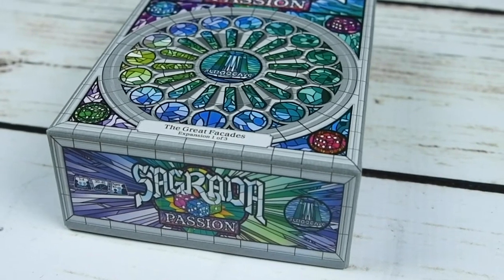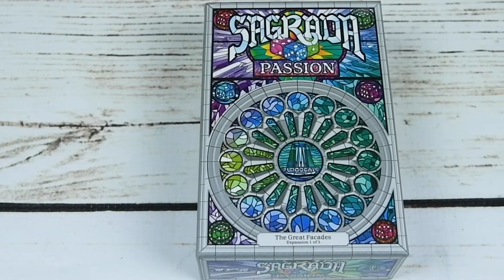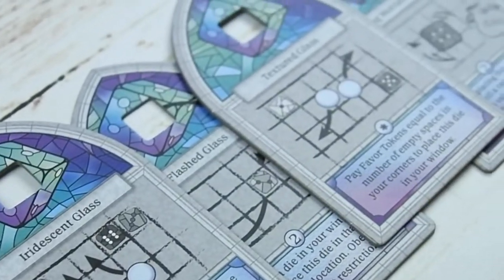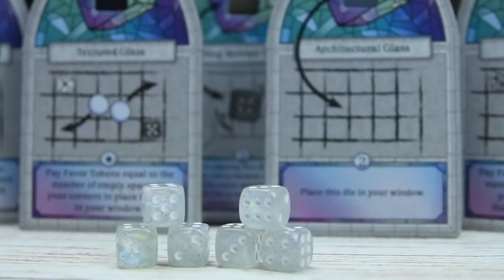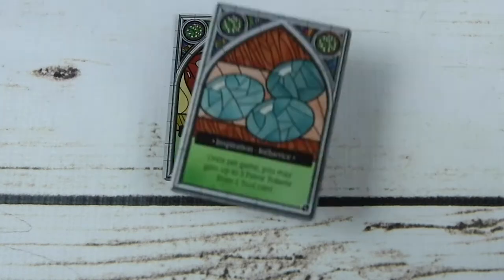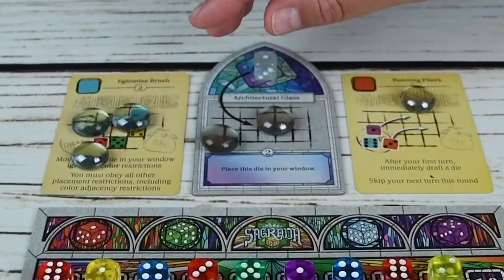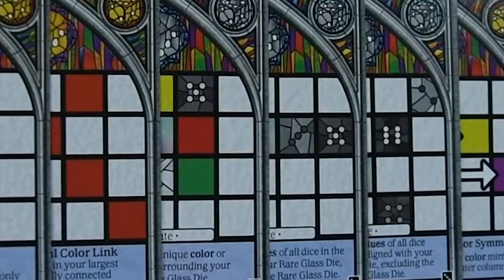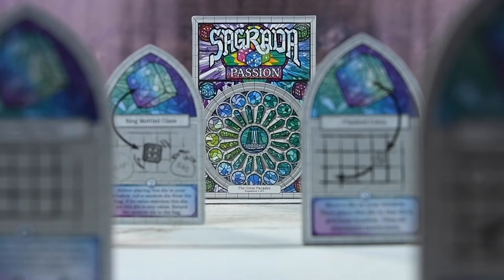Sagrada: Passion - Overview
Overview of Sagrada: Passion - The first of the three Great Facades expansions to Sagrada.

Published by Floodgate Games